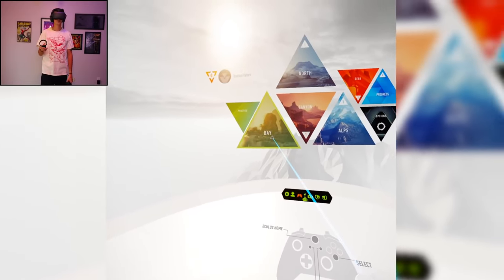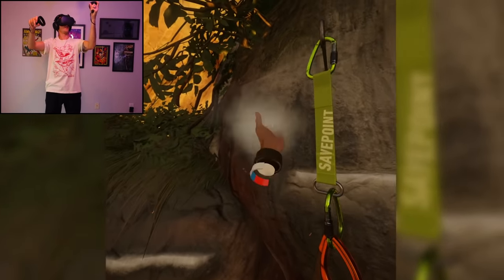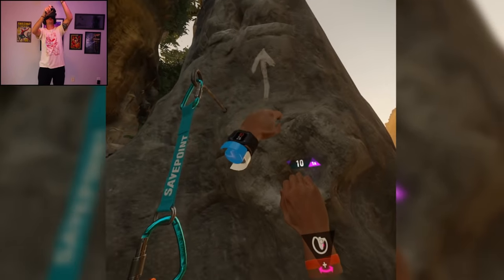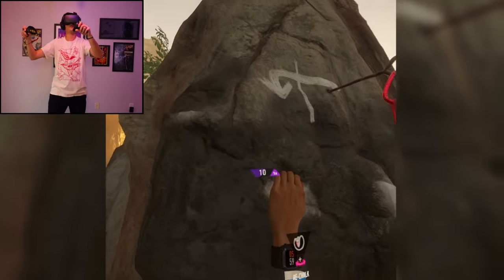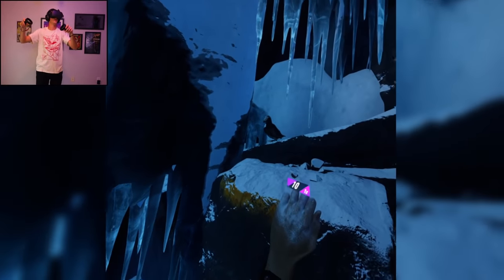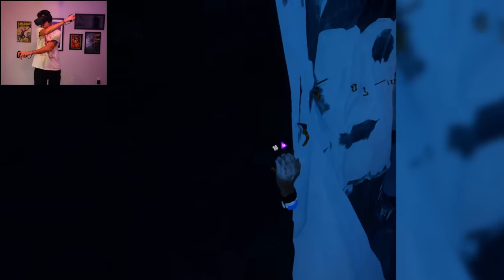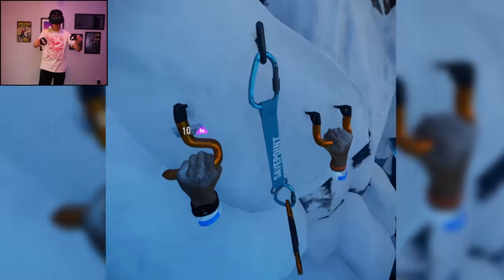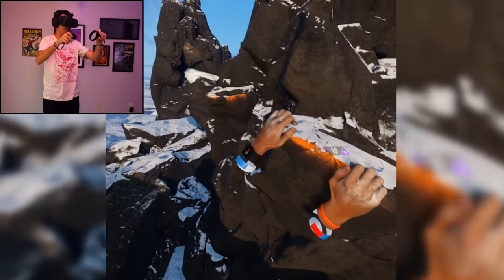Rock Climbing in VR is TERRIFYING! (The Climb)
I went rock climbing in VR and it was TERRIFYING. But also insanely fun. The Climb is so cool! It makes you feel like you're doing something extreme when really you just look weird in your room.